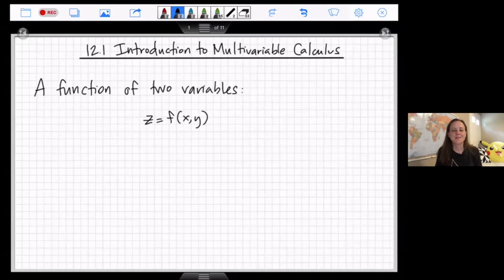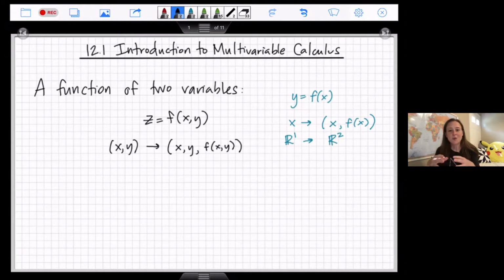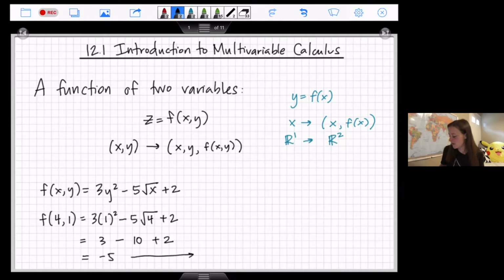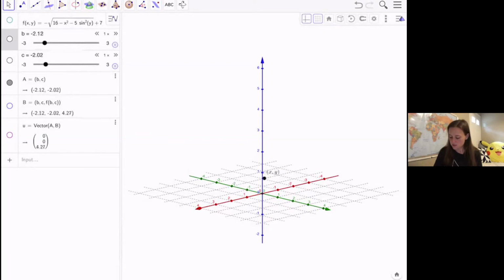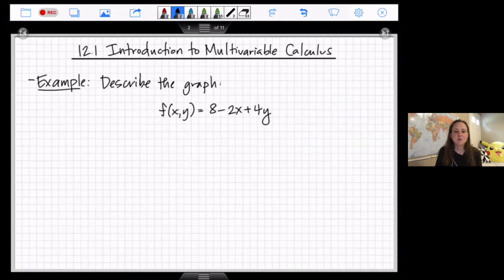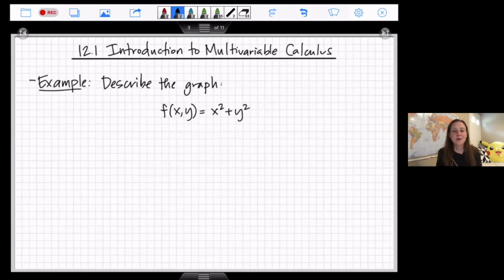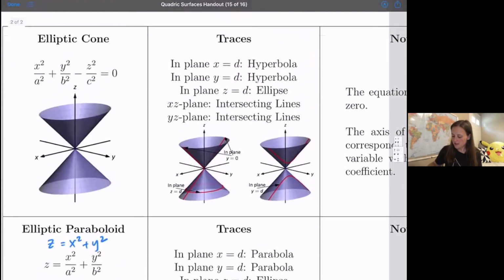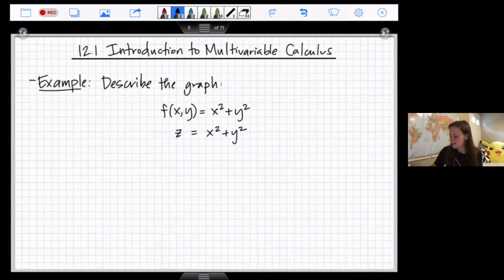MAT 3150 12.1 Functions of Two Variables